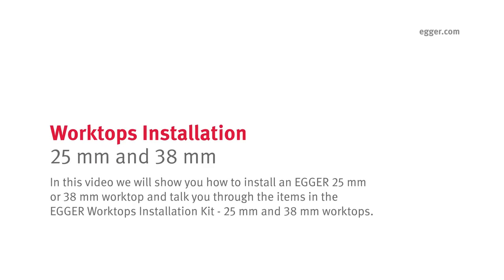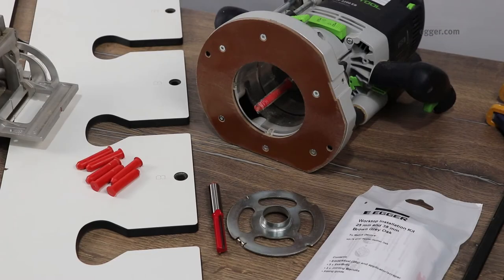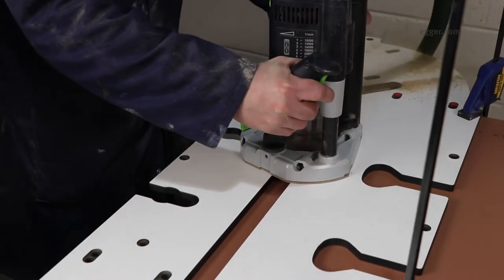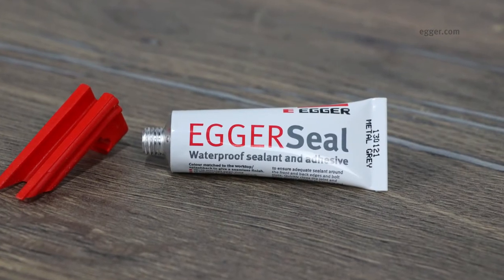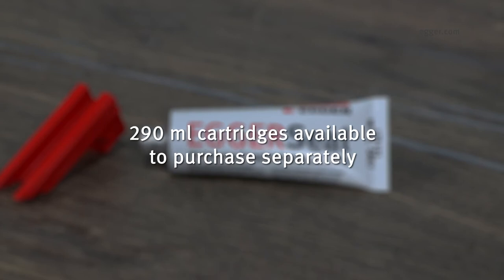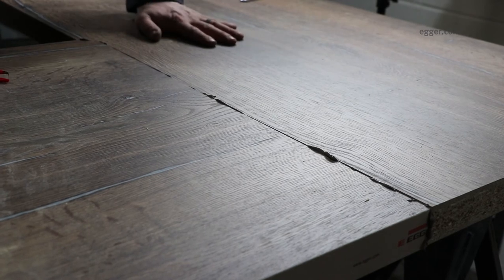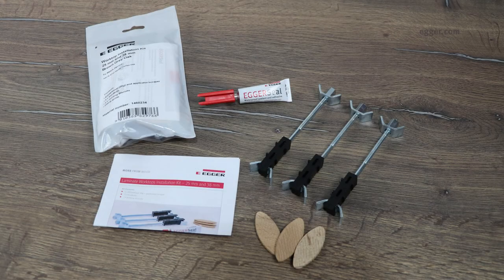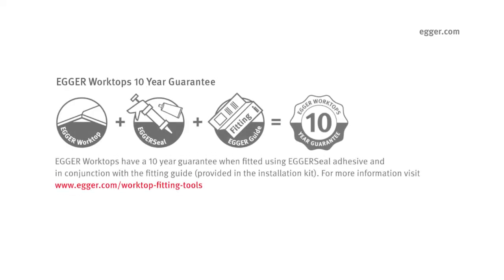Worktops Installation Kit guide for 25 mm and 38 mm worktops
In this video we will show you how to install a 25 mm or 38 mm EGGER worktop and talk you through the items in the EGGER Worktops Installation Kit for 25 mm and 38 mm worktops.